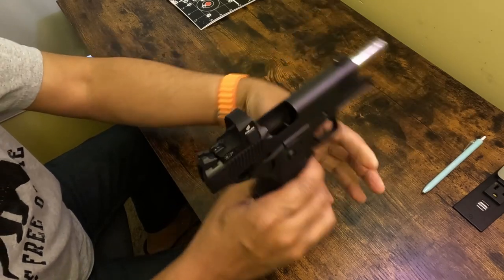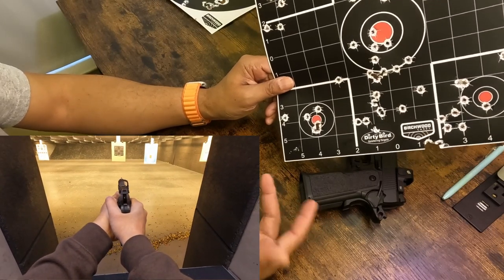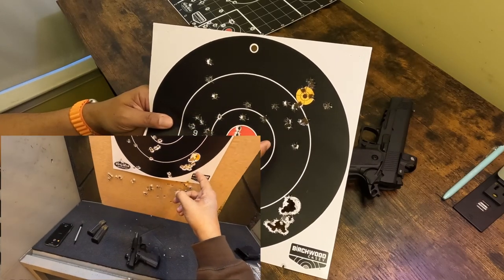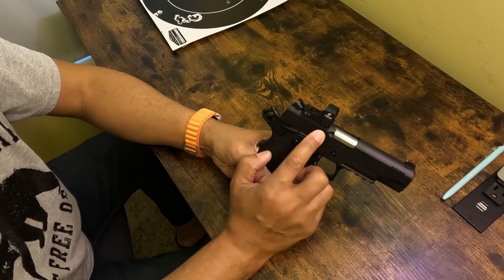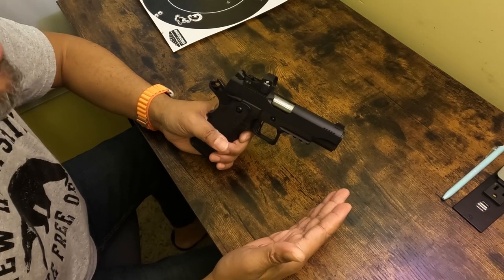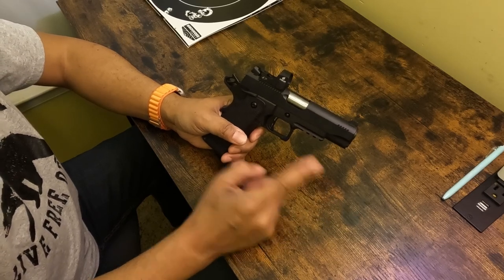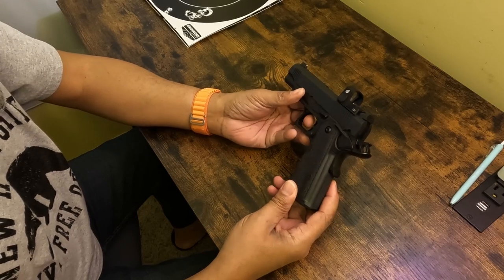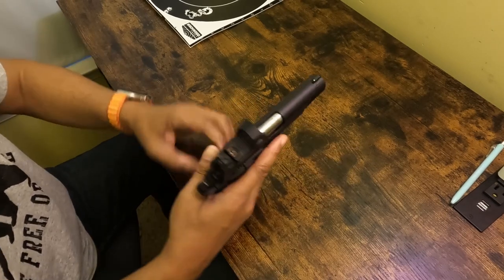Tisas Carry DS9 - 3rd range visit; Some Issues with the Gun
Warning:  This is a 30 min video.  Some folks hate longer videos, so I've taken the liberty of breakign down the video into chapters, which might help some folks.

Chapters
00:09 - showing clear.
01:24 - Trigger weight and thick wall.
03:11 - Testing the irons.
05:44 - Zeroing the optic.
09:03 - Testing the optic's zero.
12:06 - Added an optic shim due to mitigate possible optic cut issue.
12:29 - Is this an optics issue or optics cut (gun) issue?
19:06 - Rail issue due to non-standard 3-notch rail.
21:26 - Rail issue is pre-existing (has been occurring the past two years with Tisas single stacks).
24:43 - Durability of the gun (hasn't been cleaned or lubed since I first received it).
26:29 - Mag availability.
28:35 - Cyelee optic talk.

The above should help folks that don't want to watch all 30 minutes of the footage.  A large portion of the video, I talk about the optic, the optics cut, and the rail, which are negatives of this example of the Carry DS9, sadly.